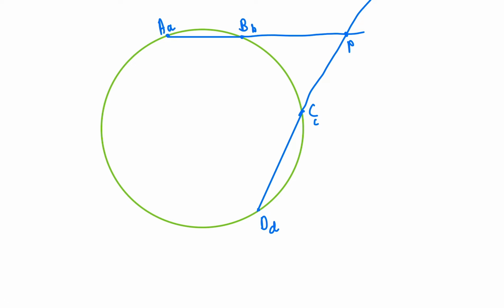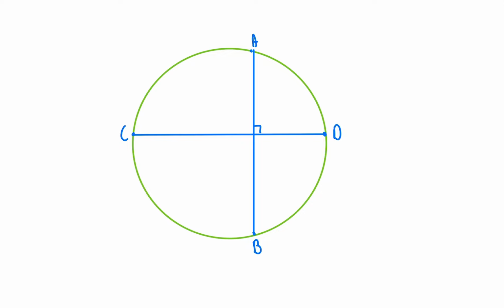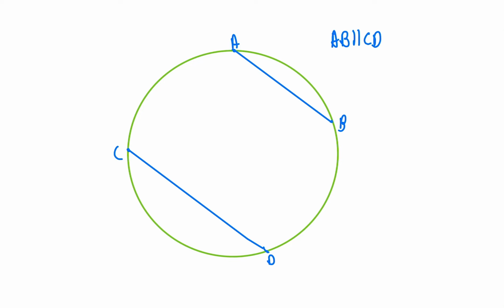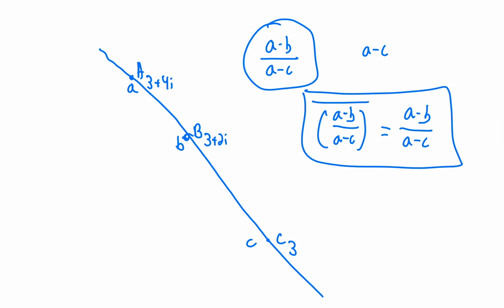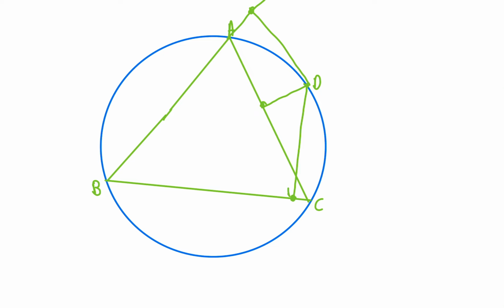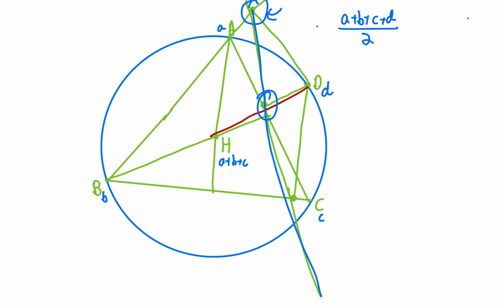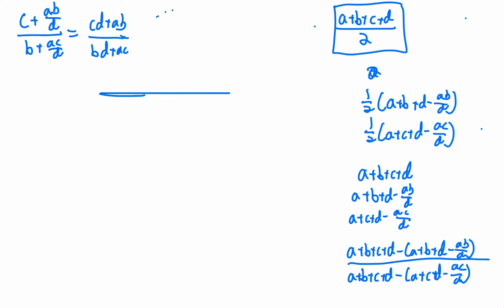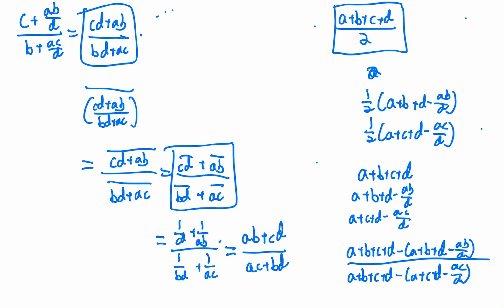Bashing Geometry with Complex Numbers - Video 2 in Series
Comment if there are any mistakes!